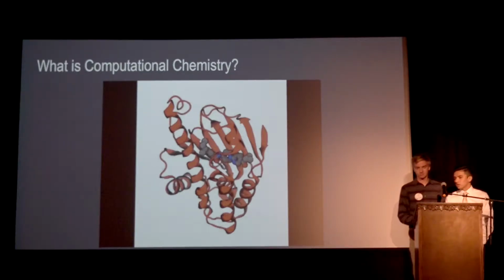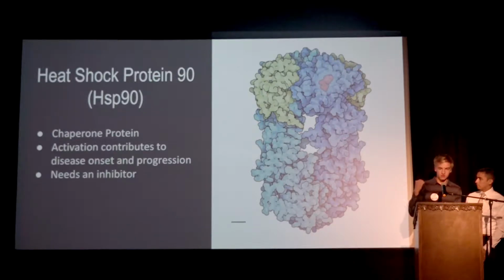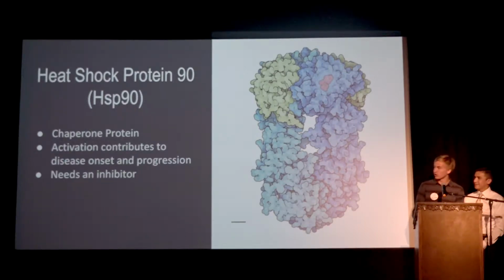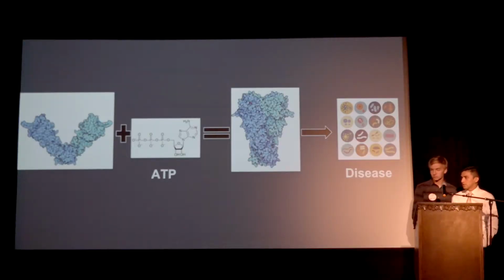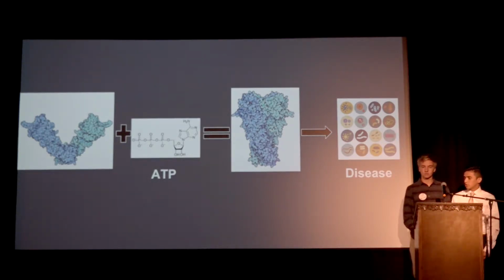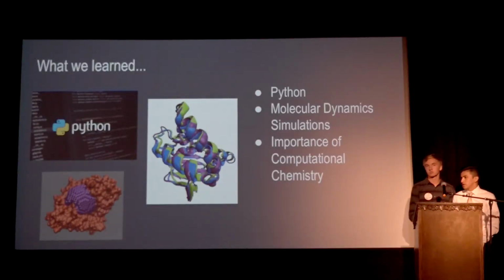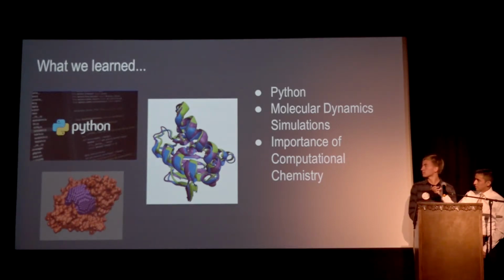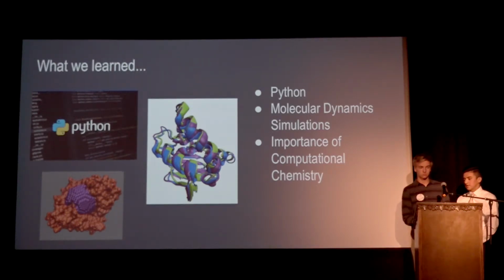Emmanuel Ledesma Tyler Kraft 2018 Pinhead Internship Presentation